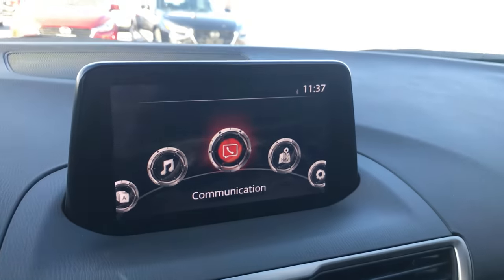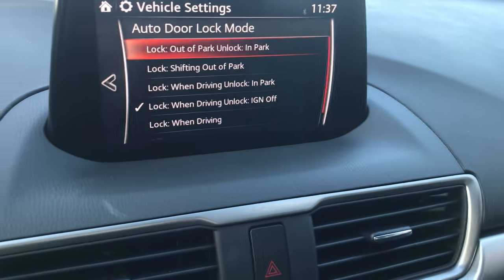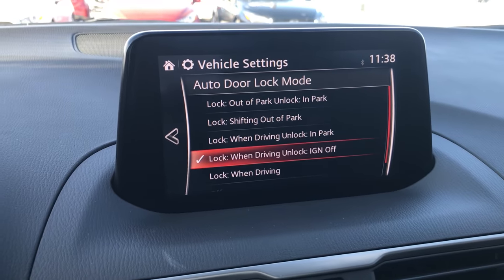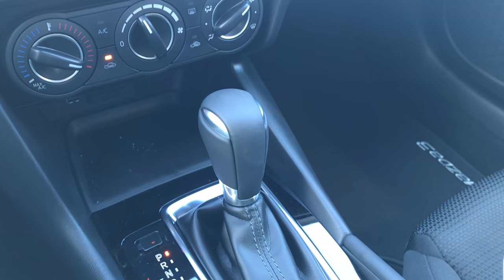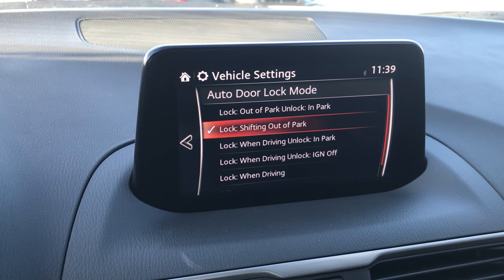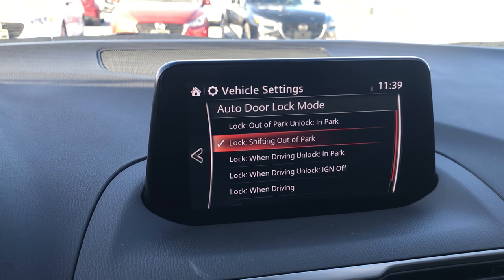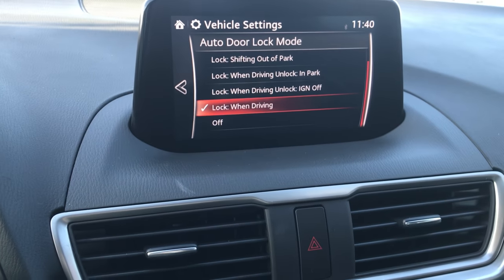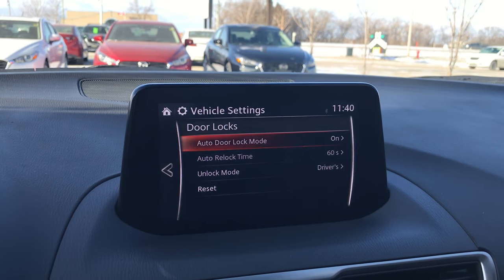Mazda Auto Door Lock Mode Tutorial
Highway Mazda'a Car Lady, Carla Anne, explains all about the Info Button and Info Screens on your new Mazda. She will show you how to set and reset the Trip Odometers, find your average fuel consumption, see how many kms of fuel you have left in your vehicle and more. Watch this short tutorial to make the most out of your Mazda experience.